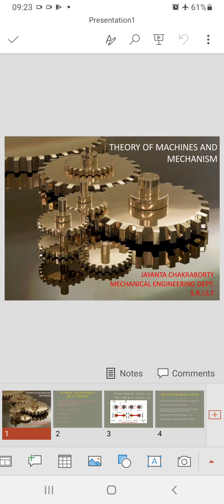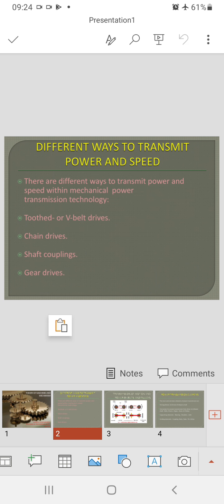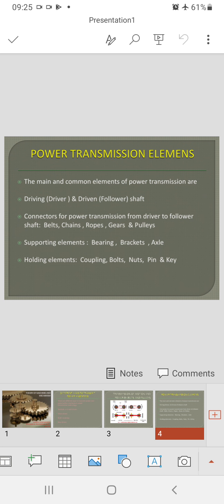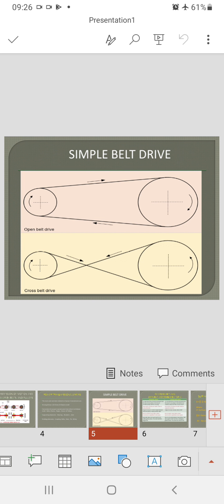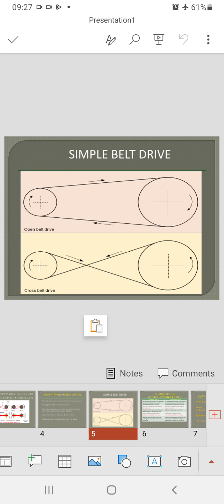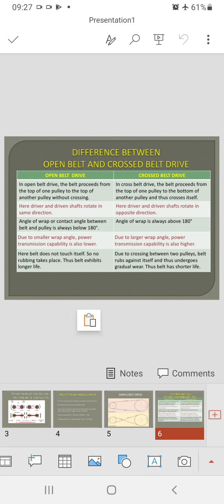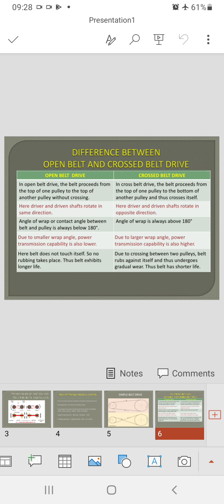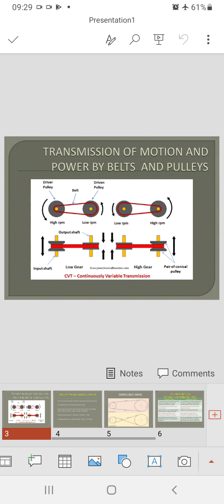TMM _4th Sem _ ME_ Jayanta Chakraborty